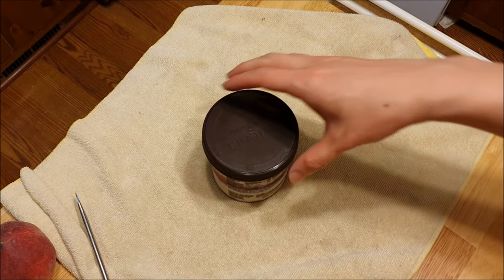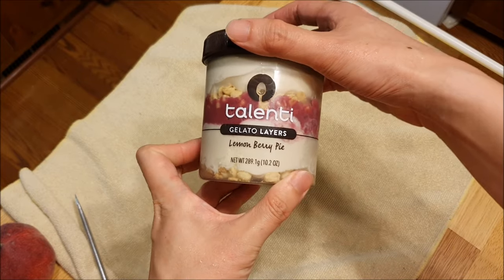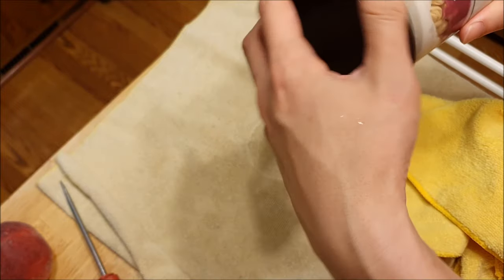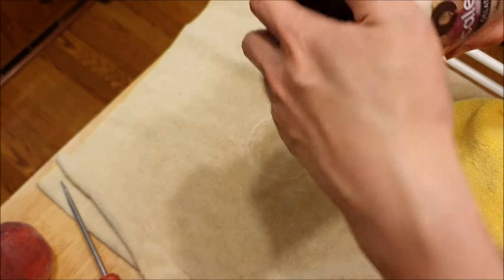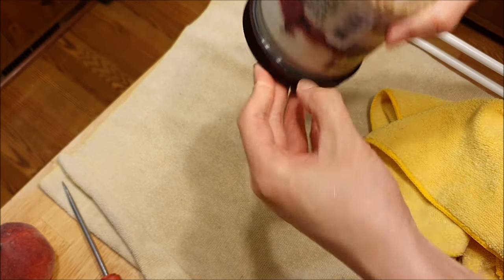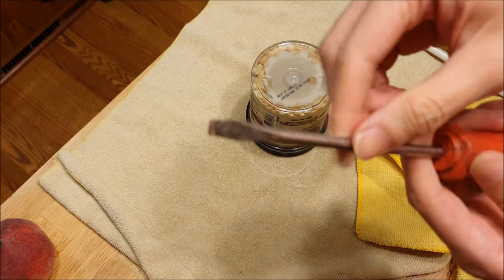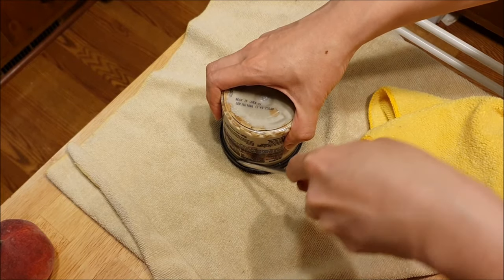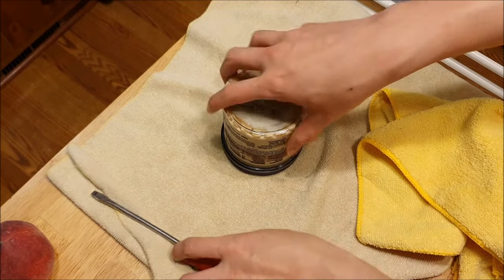Open Stuck Talenti Gelato | Easiest and Safest Way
Don't Panic! Use a screwdriver to open your stuck Talenti sorbetto or gelatto jar.